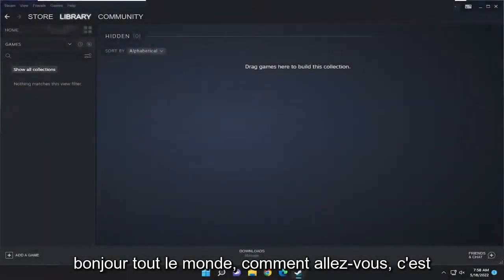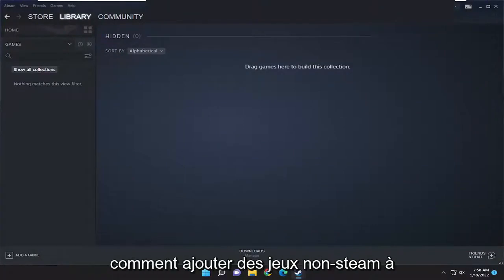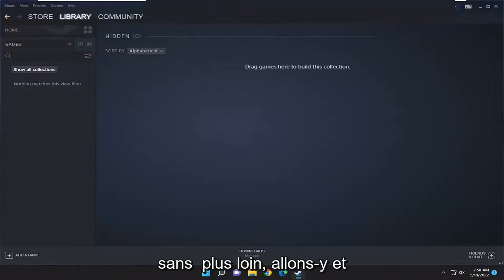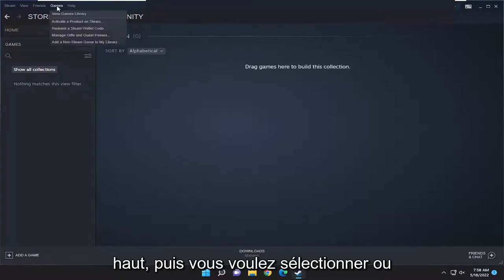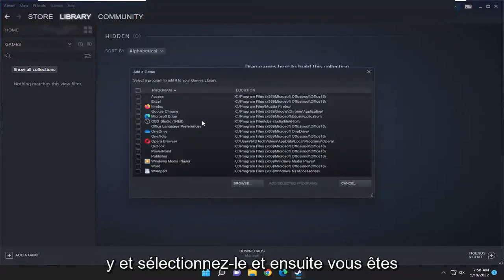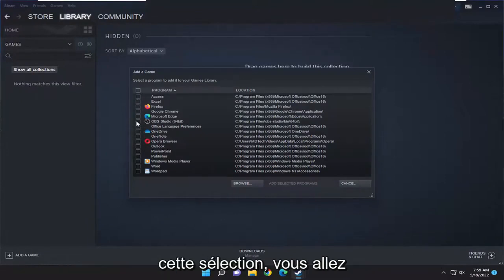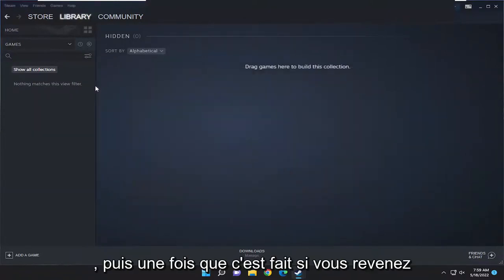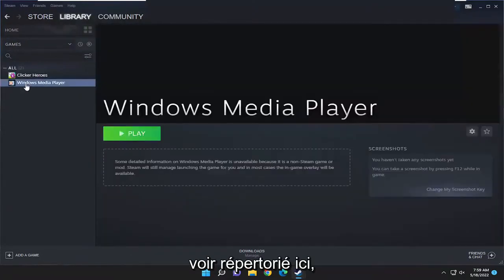Ajouter des jeux non Steam à une bibliothèque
Comment ajouter des jeux non Steam à Steam - Tutoriel complet

Steam est devenu la plus grande plate-forme permettant aux joueurs d'acheter des jeux et d'échanger leurs biens liés au jeu avec d'autres utilisateurs. Mais en plus de distribuer des jeux numériquement, le client Steam permet également aux joueurs de gérer efficacement leurs jeux.

Les jeux que vous achetez via Steam sont automatiquement ajoutés à la bibliothèque, mais vous pouvez également ajouter des jeux tiers pour mieux gérer vos achats. Et dans ce tutoriel, nous verrons comment vous pouvez ajouter des jeux non-Steam à votre bibliothèque (et pourquoi vous devriez).

Problèmes abordés dans ce tutoriel :
ajouter des jeux non steam à steam
comment ajouter des jeux non steam sur steam
ajouter des jeux non steam au deck steam
pouvez-vous ajouter des jeux non steam à steam
comment ajouter des jeux non steam à la bibliothèque steam

Steam est l'endroit idéal pour les jeux PC, mais plusieurs jeux ne sont disponibles que sur d'autres vitrines. Epic Games Store, Ubisoft Connect, Origin et bien d'autres proposent des jeux que vous ne pouvez pas trouver sur Steam. Pour nettoyer votre expérience de jeu sur ordinateur et rendre le prochain Steam Deck un peu plus facile à utiliser, nous allons vous montrer comment ajouter des jeux externes à votre bibliothèque Steam.